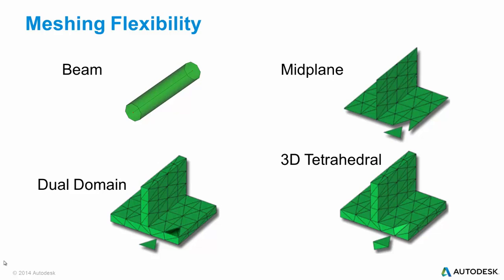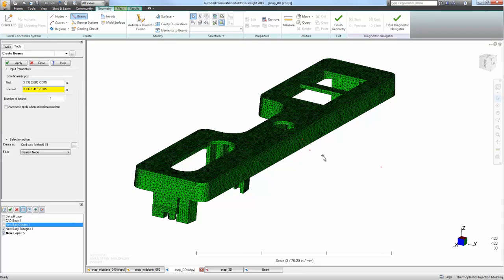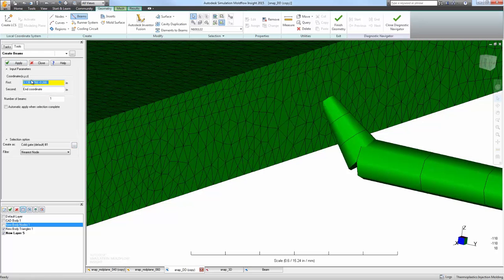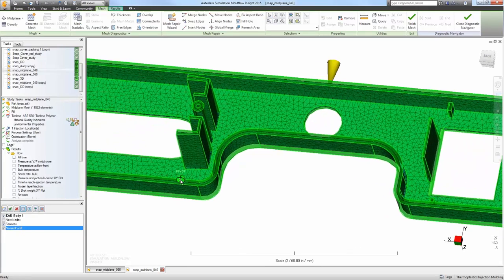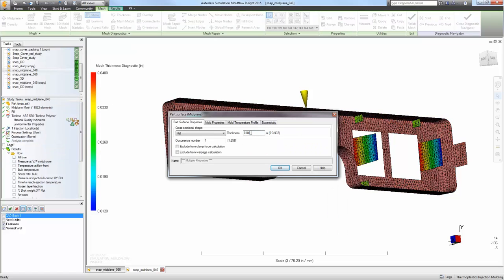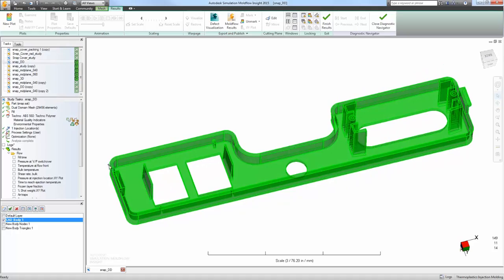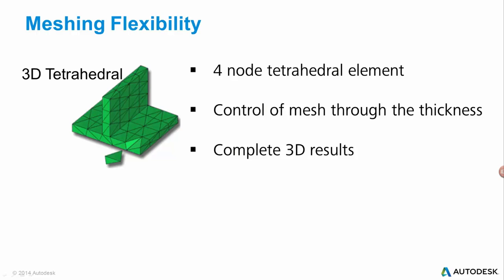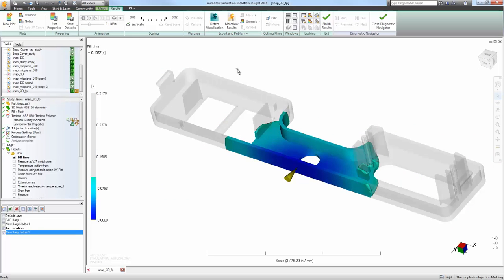Meshing flexibility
You have several options for how to best represent the product. Large, thin-walled parts are best represented using Midplane and the patented Moldflow Dual Domain technology, while chunkier parts are best represented with a 3D mesh.